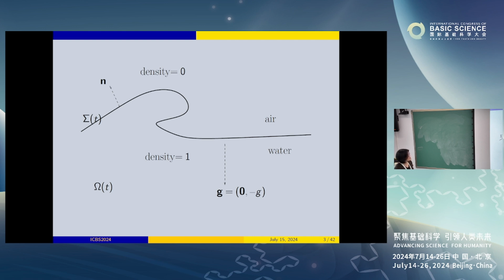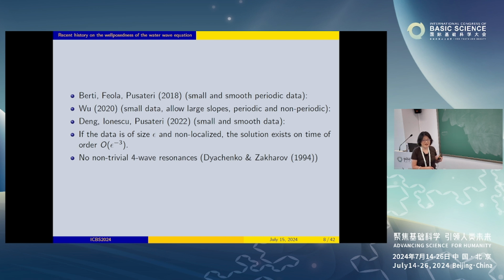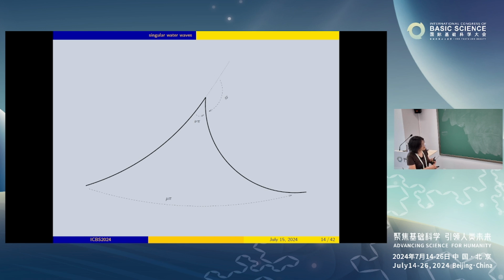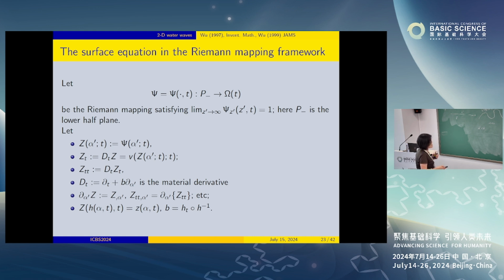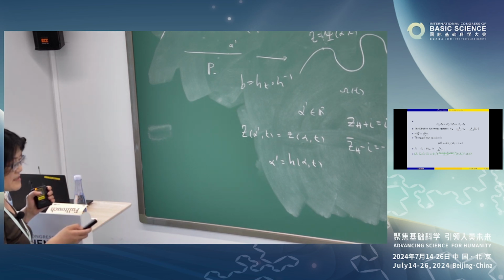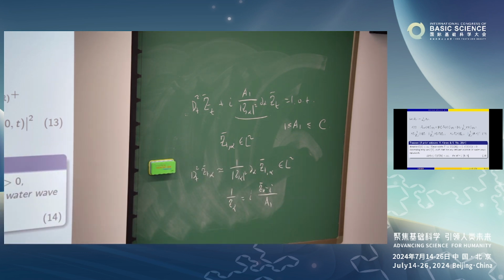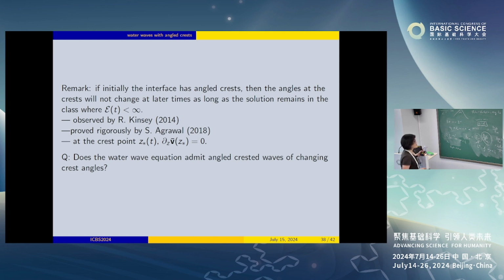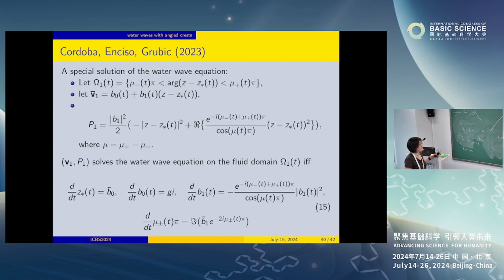Sijue Wu: On the Motion of Water Waves with angled crests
In this talk I will discuss recent results on the dynamics of the 2d water waves with angled crests.